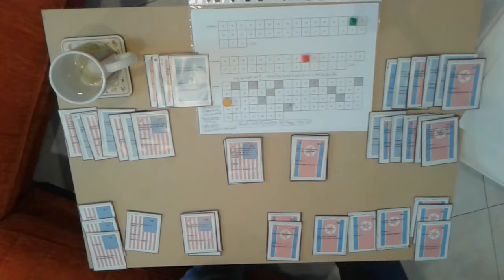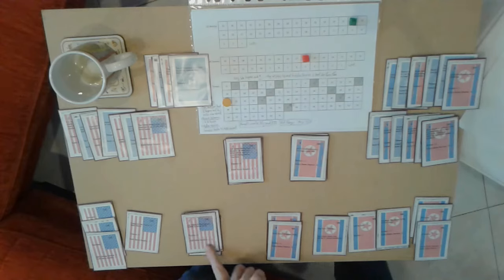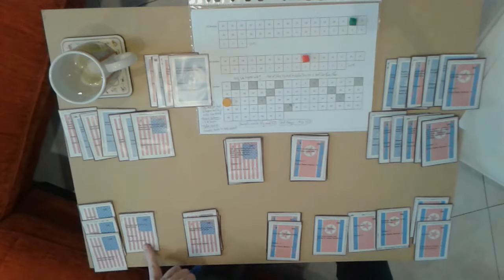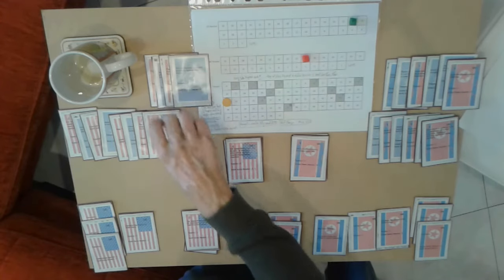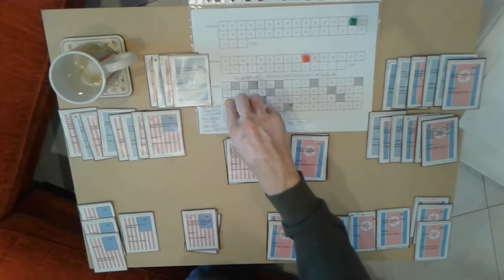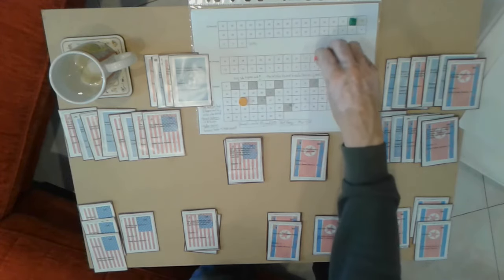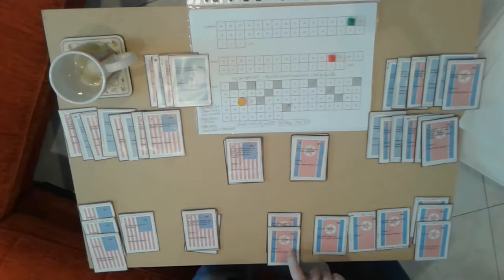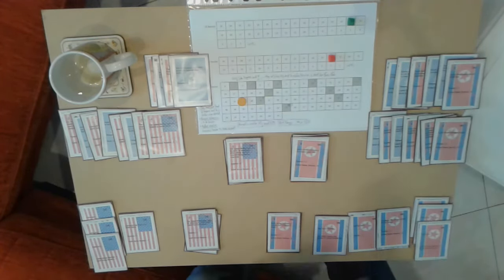Peninsula : North Korea Crisis, by Tom Harvey.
A quick playing two player card game of tension versus resolve.